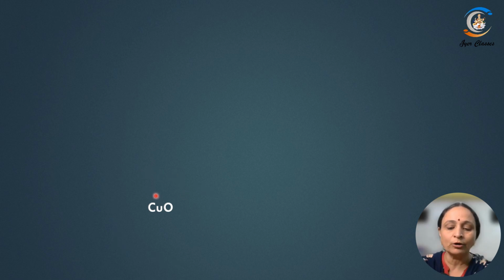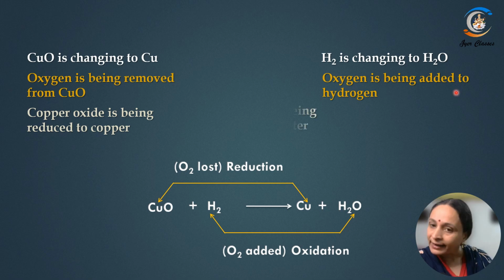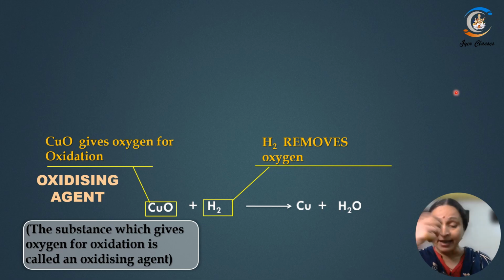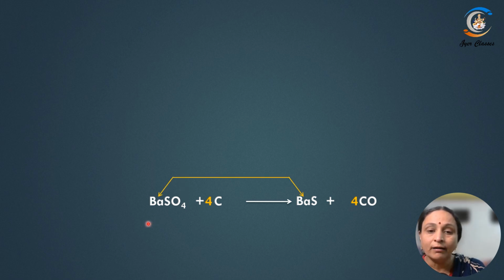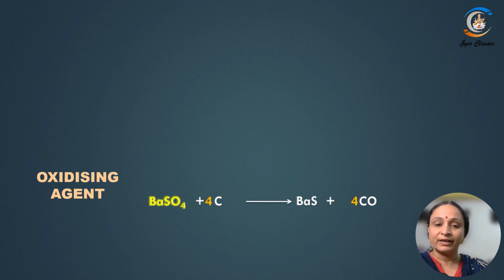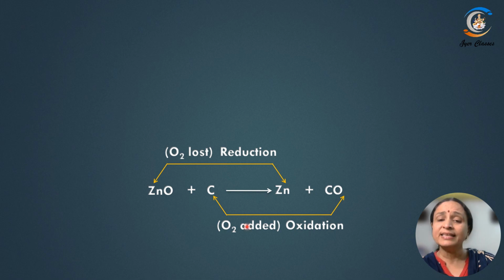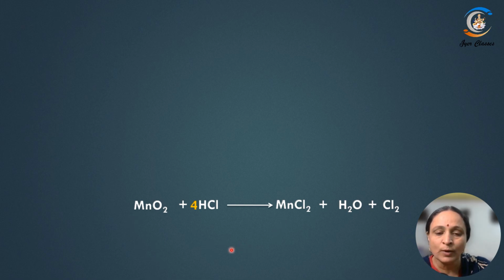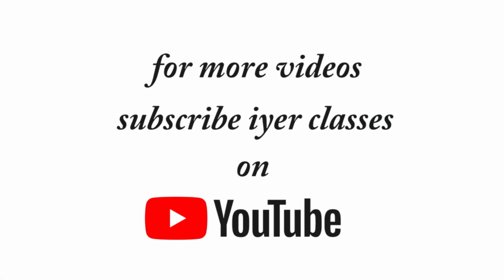11| Class 10 Science | Chapter 1| Redox Reaction | Chemical Reactions and Equations | NCERT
Chemistry
Redox reaction:- 00:00
Outro:- 10:00

In this video, we are going to study Redox Reaction.